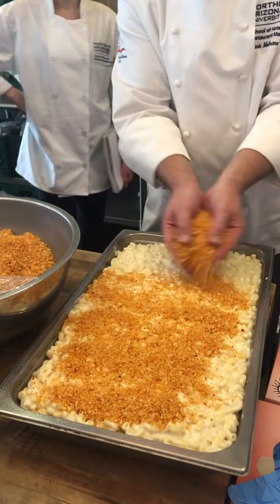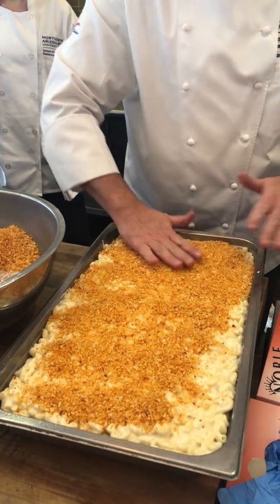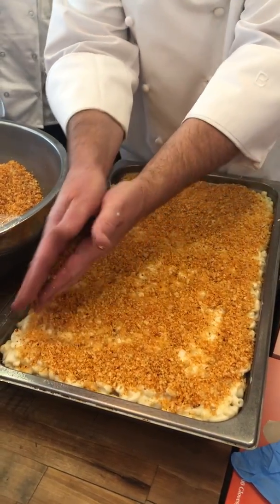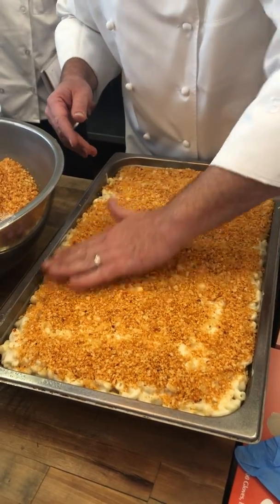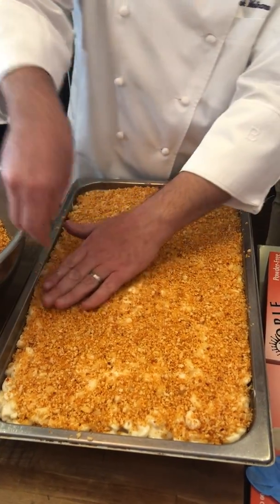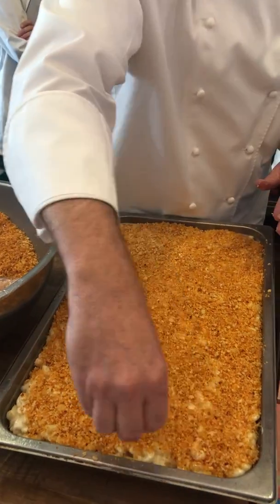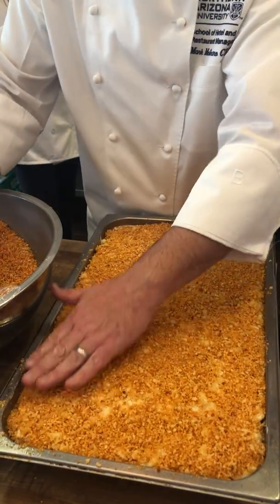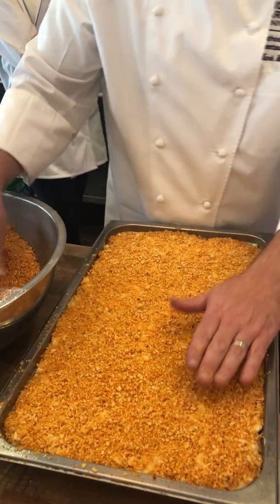Chef Mark makes Macaroni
Northern Arizona University, HRM HA243